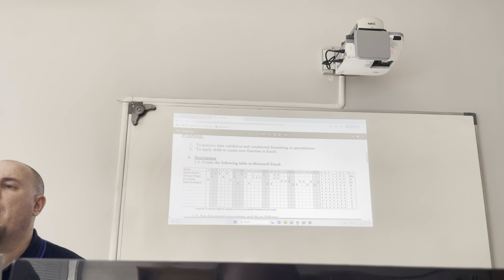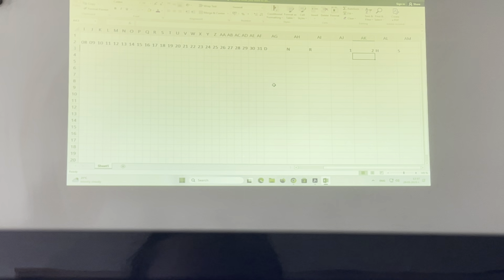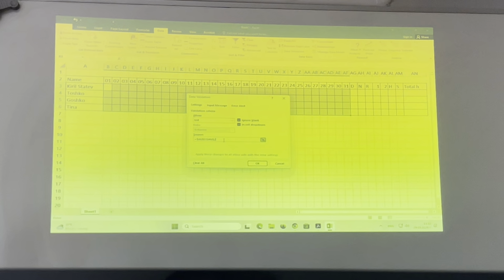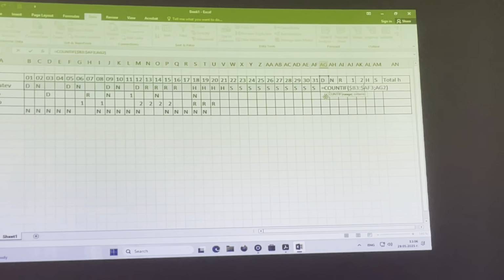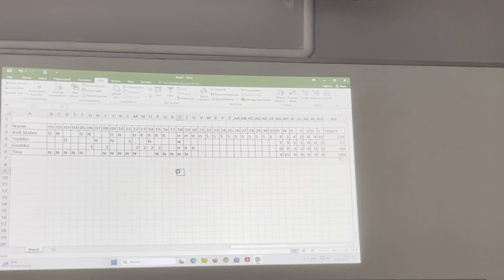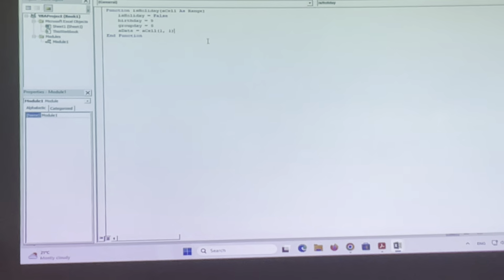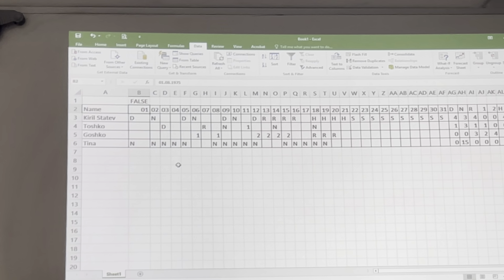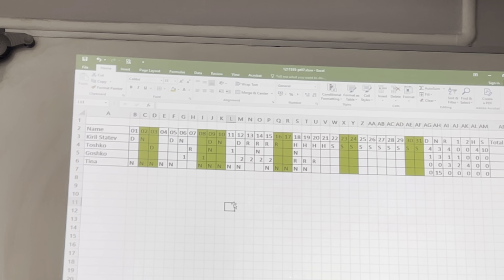Task 7 Med Informatics